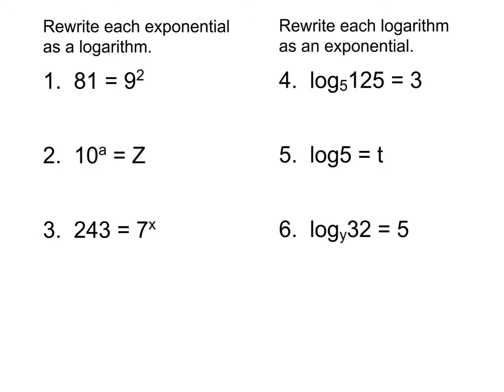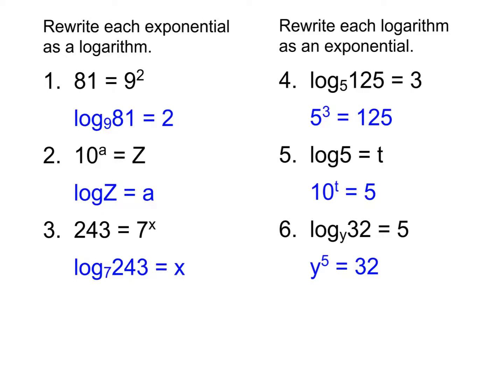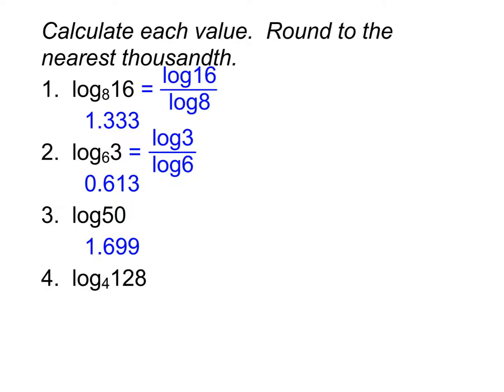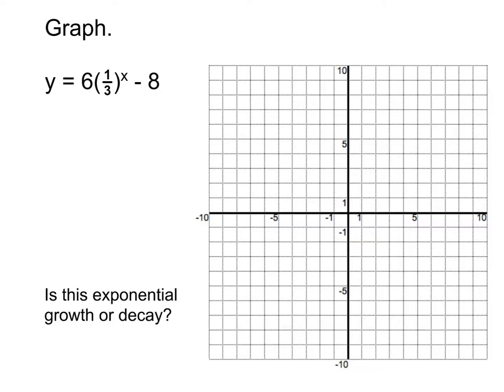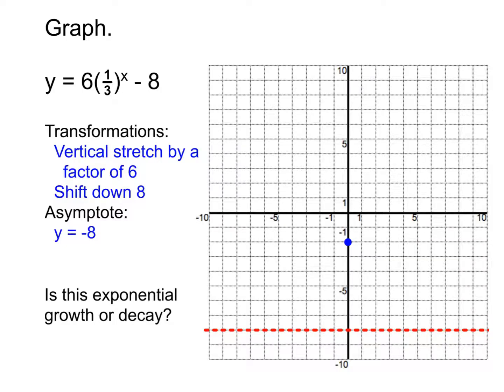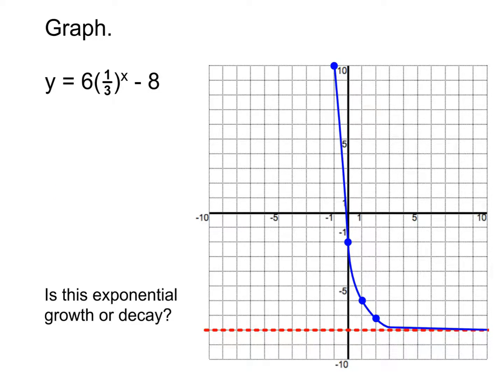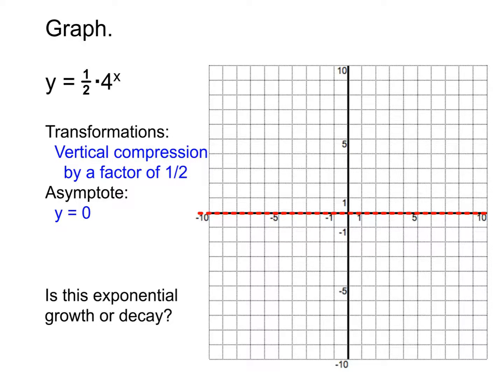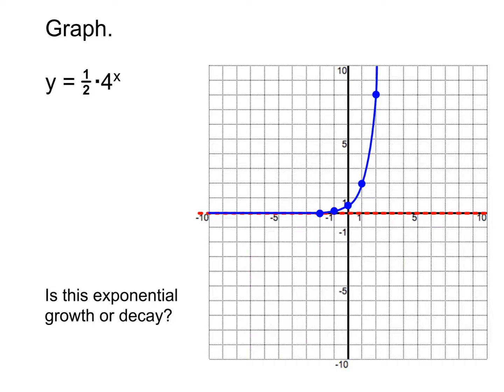Practice: Logarithms, Graphing Exponential Equations